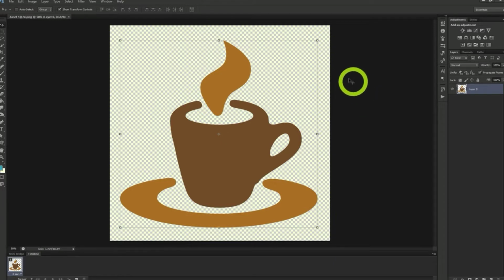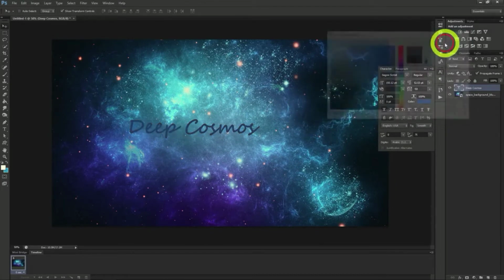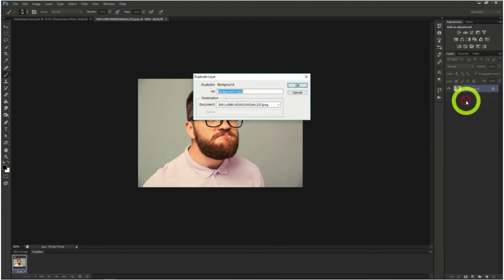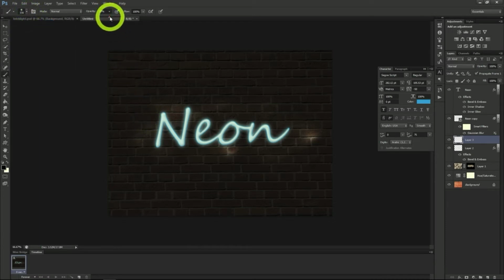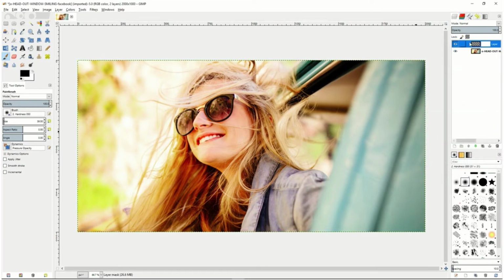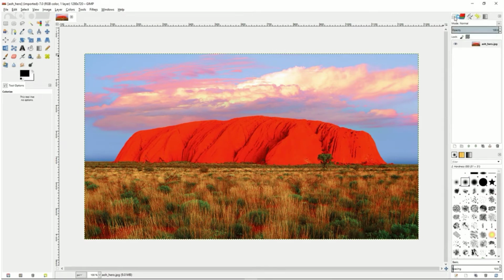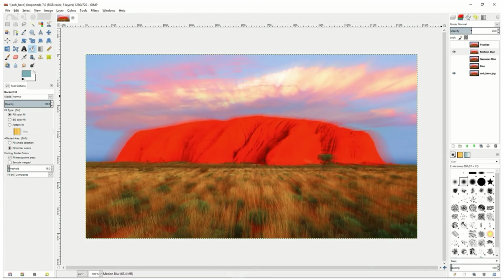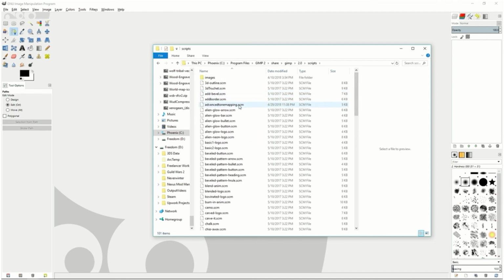How to Get Expert in Graphics Full Course | Become An Expert in Graphics | Course Digitally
This course will completely guide you step by step how to become a pro while using graphics for better creation of  your content in order to maximize your business operations. In this video you will learn how to be an expert in Graphics to create best content for your business strategy.

Topics Covered :
1- Using Curves In Photoshop For Better Lighting And Color.
2- Adjusting Brightness Contrast And Exposure To Improve Lighting.
3- PS_~1.
4- PS_Photoshop Project 1 Create Web Banner Ads.
5- PS_Photoshop Project 2 Design For YouTube.
6- PS_Photoshop Project 3 Design A Facebook Advertisement.
7- PS_Photoshop Project 4 Design A Facebook Page Cover.
8- PS_Photoshop Project 5 Creating Typography Quotes Images.
9- PS_Healing Brush.
10- PS_Smart Filters.
11- PS_Image Dispersion Effect.
12- PS_Double Exposure effect.
13- PS_Neon Text Effect.
14- PS_Fire Text Effect.
15- PS_Lens Flare Effect.
16- PS_Lomography Effect.
17- GMP_Digital Black And White Conversion.
18- GMP_Coloring A Black And White Sketch.
19- GMP_Tone Mapping With Colors Exposures.
20- GMP_Film Grain Tutorial.
21- GMP_Luminosity Masks.
22- GMP_Creating A Contrast Mask.
23- GMP_Changing Background Color (Part 1).
24- GMP_Changing Background Color (Part 2).
25- GMP_The Various Blur Filters.
26- GMP_Noise Removal With Selective Gaussian Blur.
27- GMP_Paint Tools (Part 2).
28- GMP_Color Tools.
29- GMP_GMP Path Tool.
30- GMP_Installing Scripts Plug-Ins And Brushes.